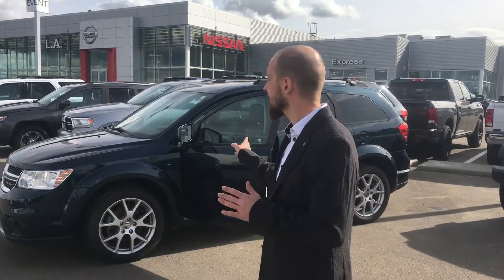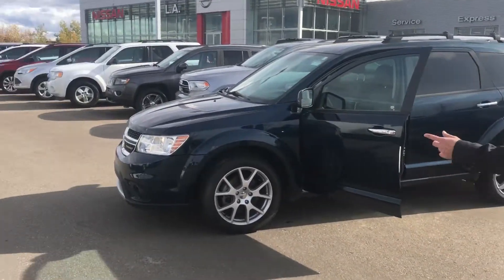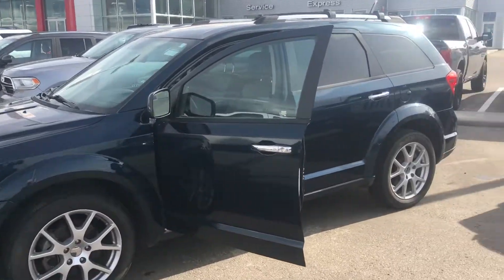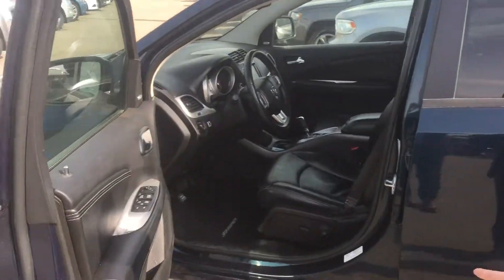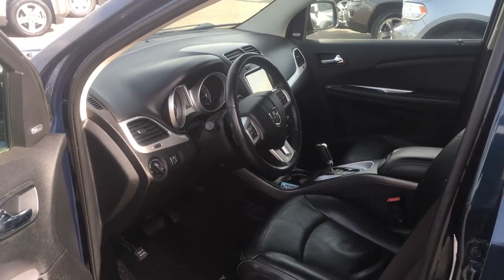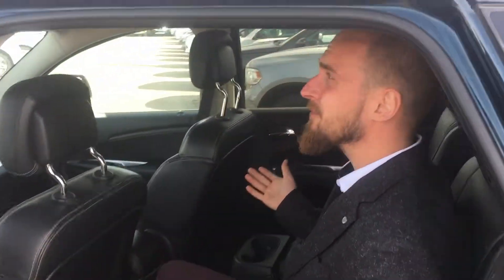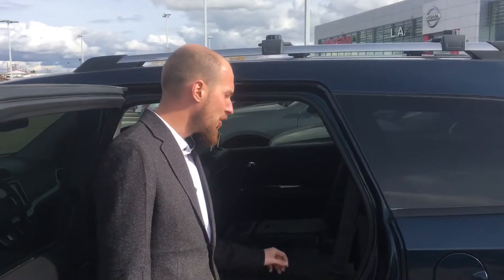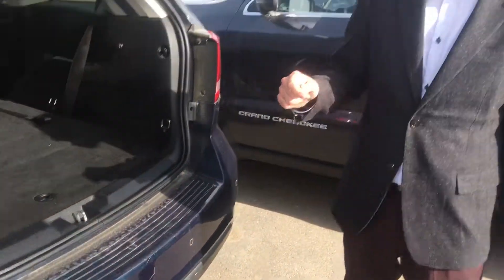Jeff here is the Journey